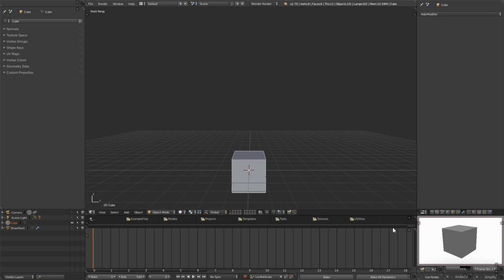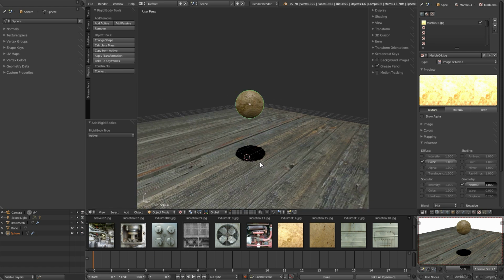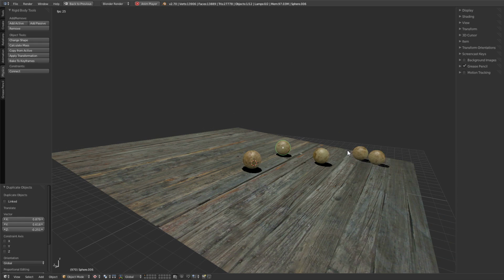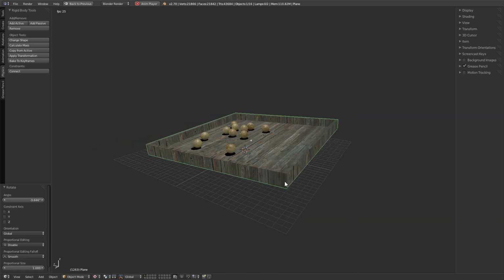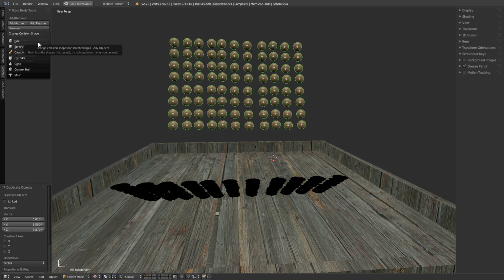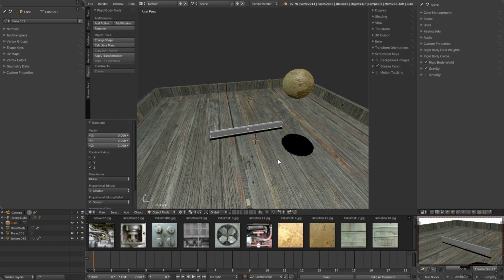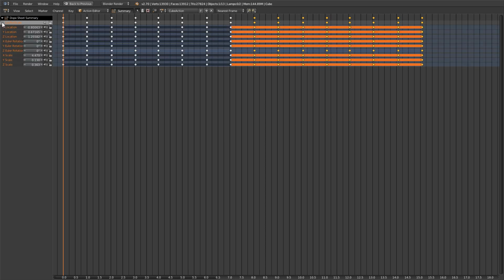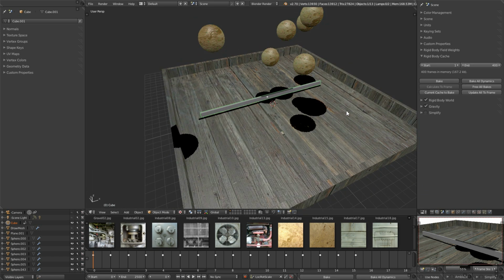Intro To Blender Physics